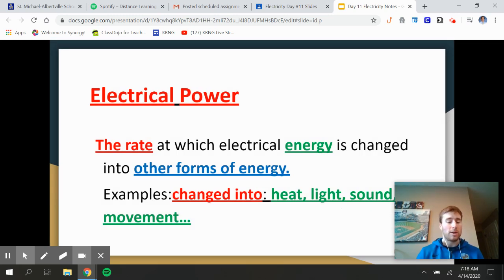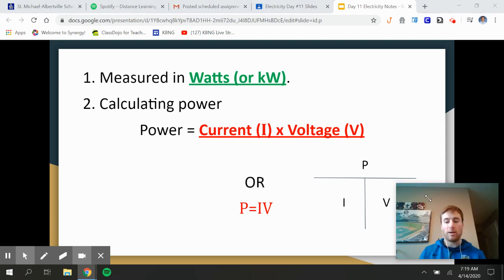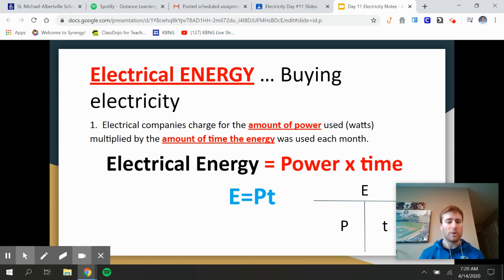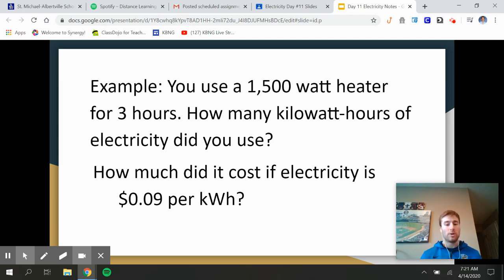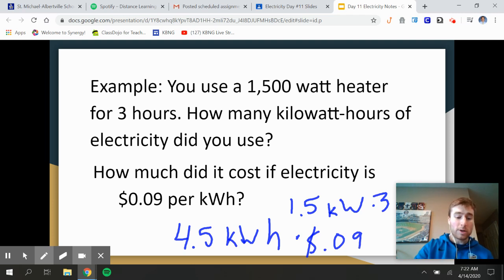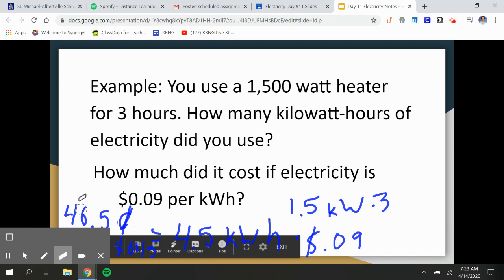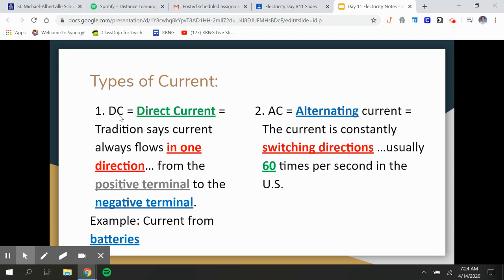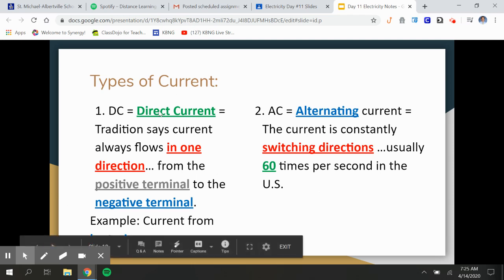4/14 Lecture notes